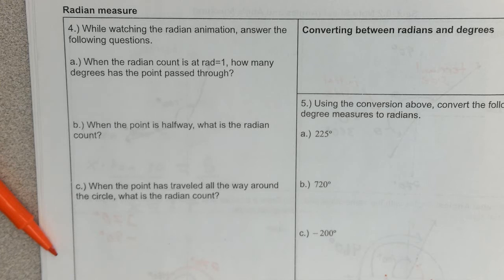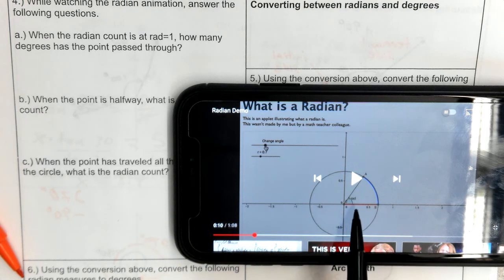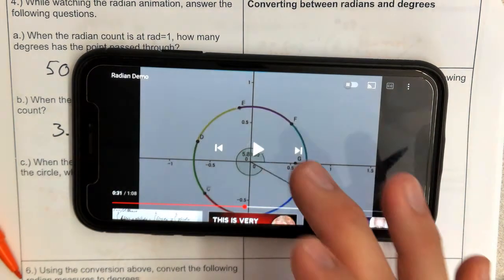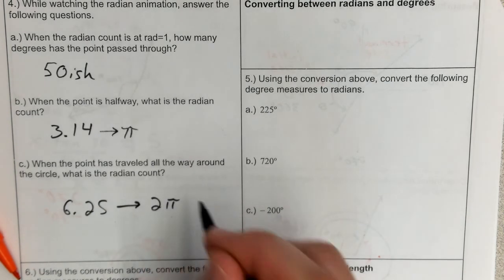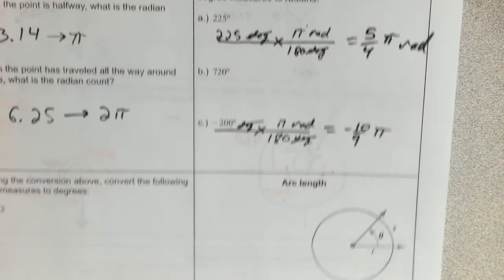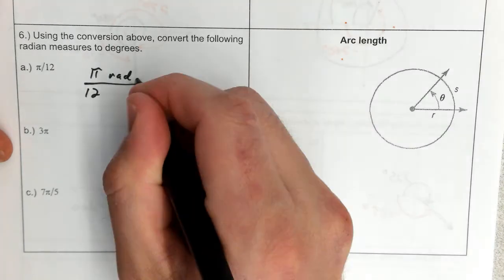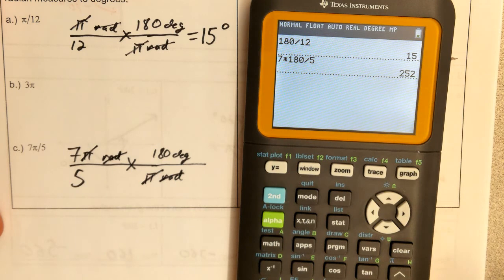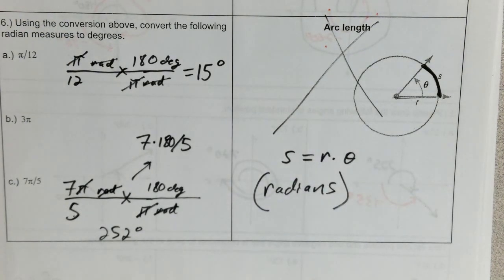Algebra II - 9.2 - Angles and Angle Measure (part 2)